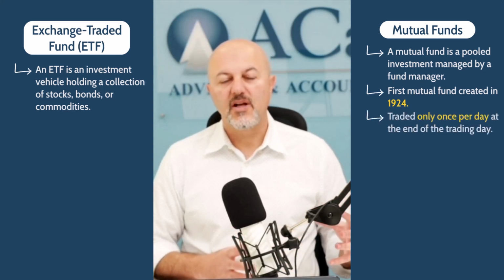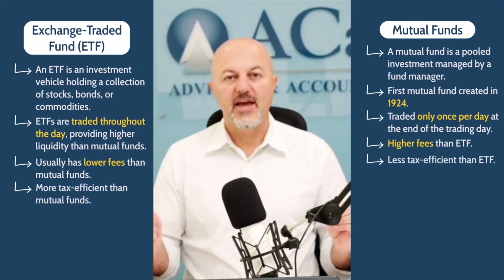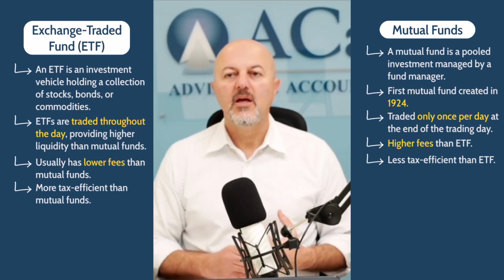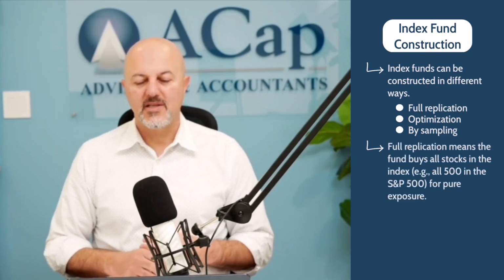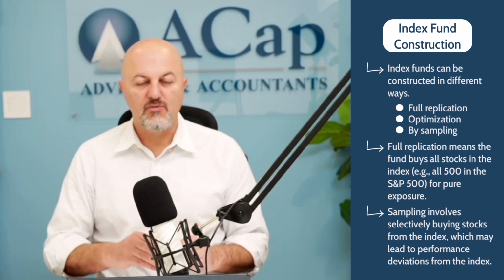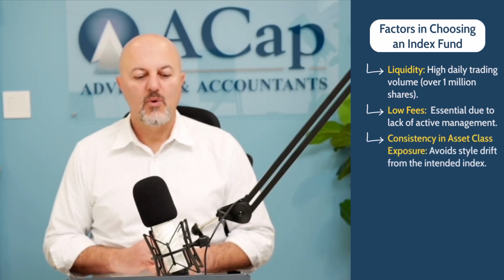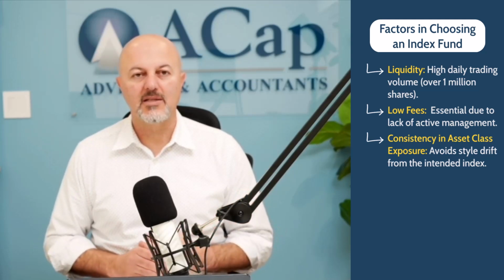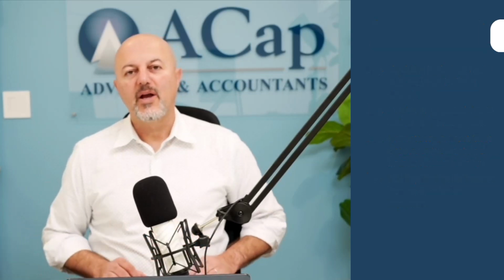What are Index Funds and How to Invest In Them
In this video, we talk about what index funds are and how they work. We also cover the most common types of index funds, like the Dow Jones, S&P 500 index, NASDAQ, and some of the most well-known international index funds. We also discuss the differences between mutual funds and exchange-traded funds (ETFs), and guide you on how to choose the right fund for you, open an index fund account, and buy your first index fund.

0:00 Introduction
0:15 What is a stock index?
0:24 Dow Jones Industrial Average (DJIA) index
1:46 Why are stock indexes important?
3:24 Is Dow Jones a good index?
4:35 Common types of index funds
6:38 What is a stock index fund?
7:57 S&P 500 index fund
8:28 Mutual fund versus exchange-traded fund (ETF)
12:16 How are index funds constructed?
13:31 How to choose the right fund for you?
16:38 How to buy an index fund?

Financial Advisor in Los Angeles, CA
CPA in Los Angeles, CA